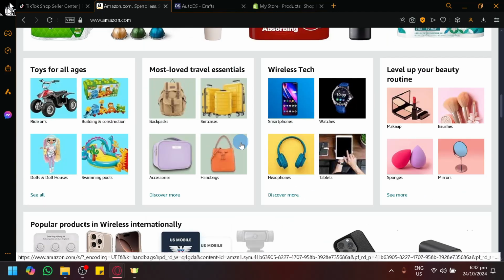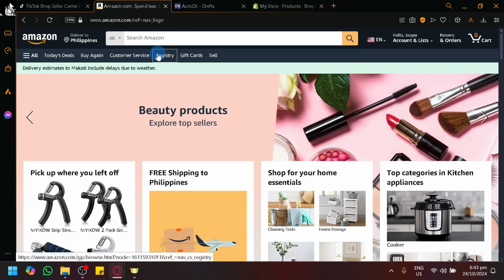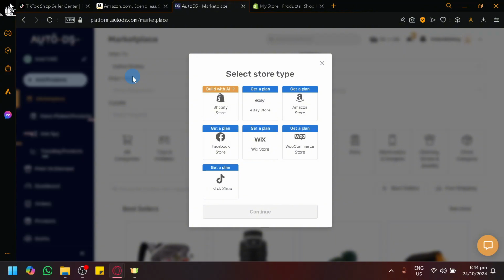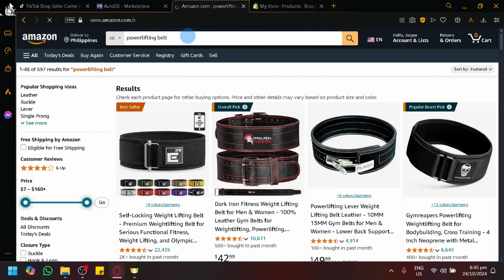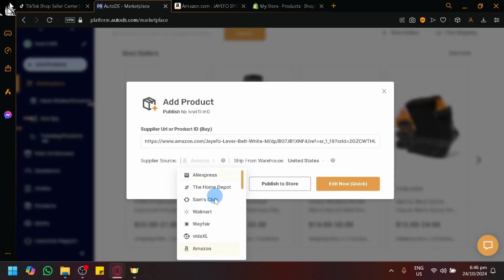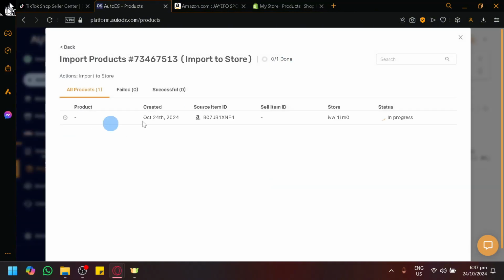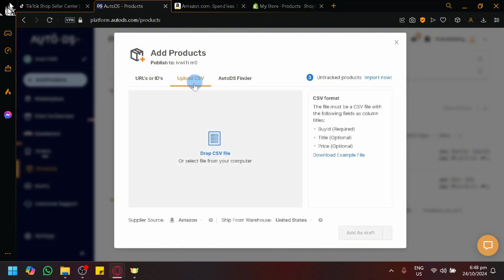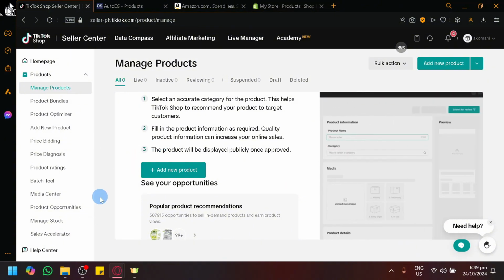How to Connect Amazon to Tiktok Shop (Full Guide)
Learn how to connect Amazon to TikTok Shop, making it easy to manage your products and expand your sales on both platforms.